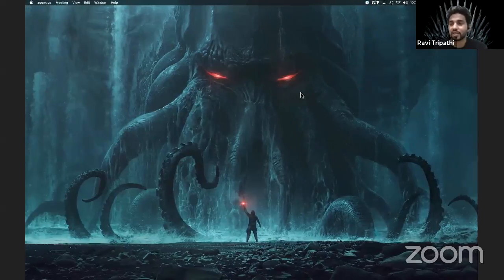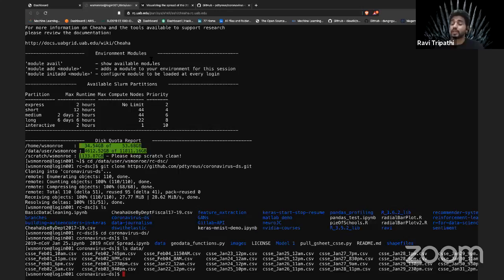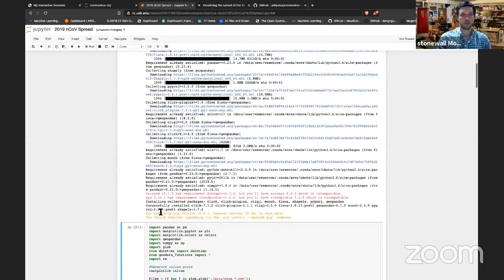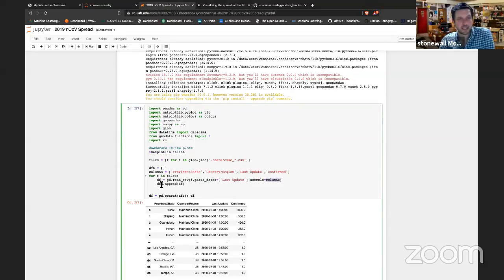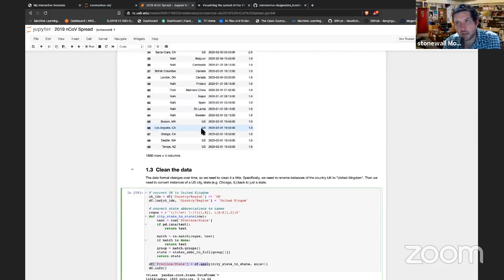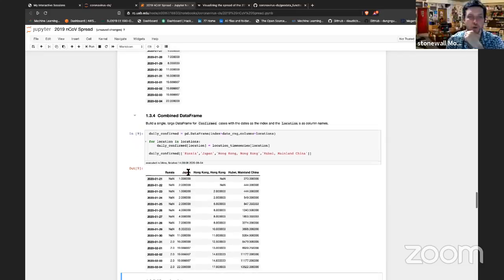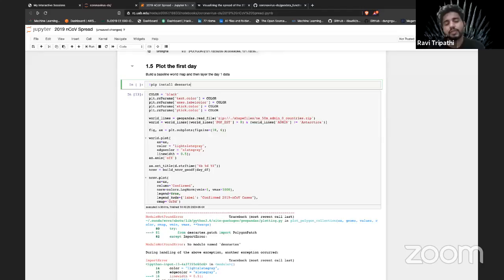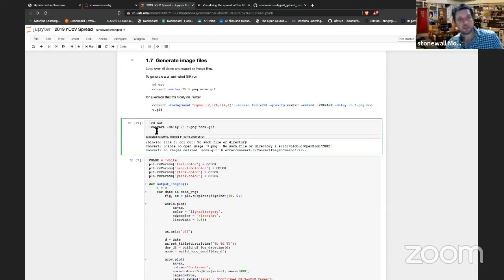Visualizing the Spread of COVID with Python [DSJC-044]